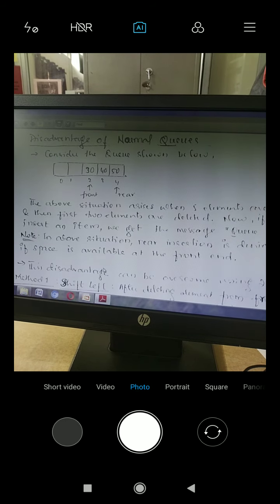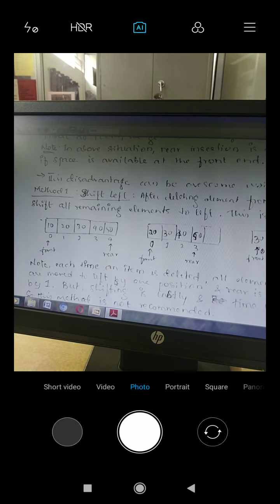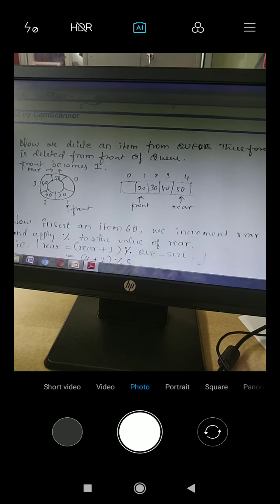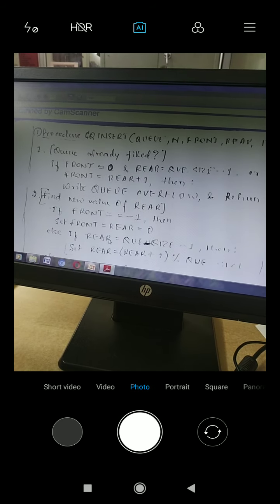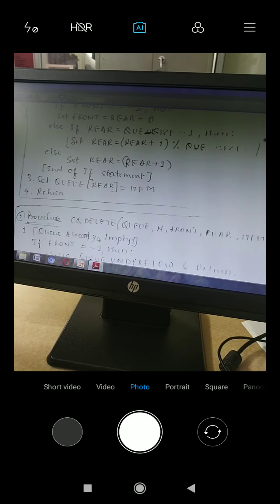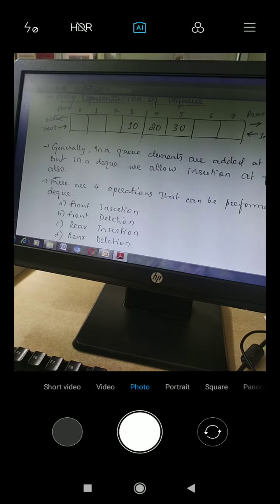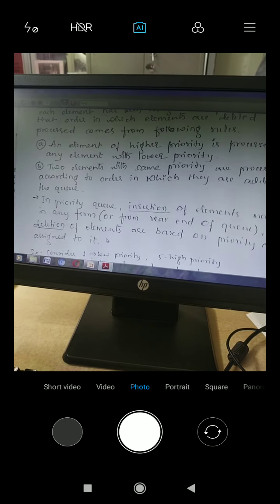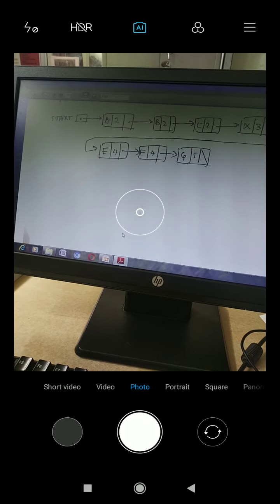Circular queue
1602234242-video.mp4